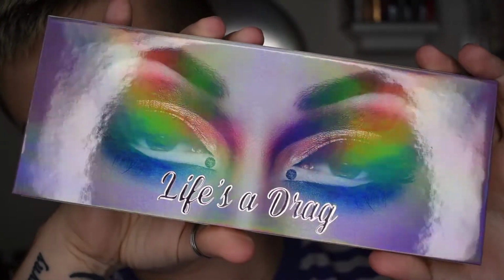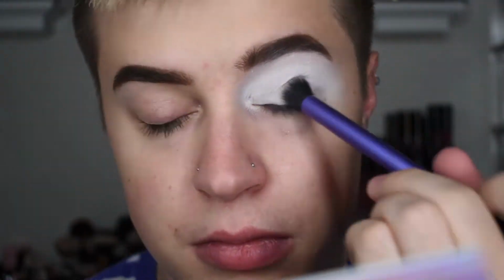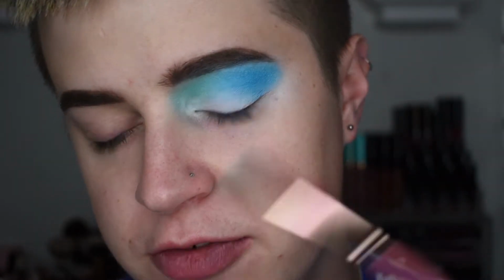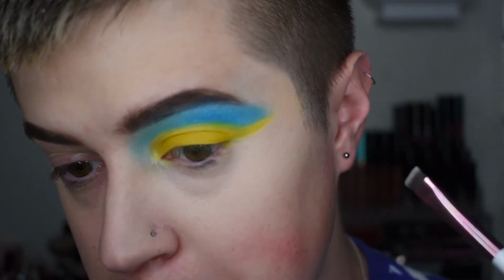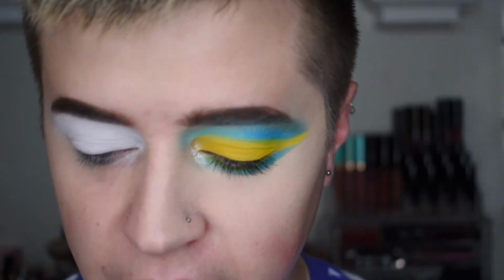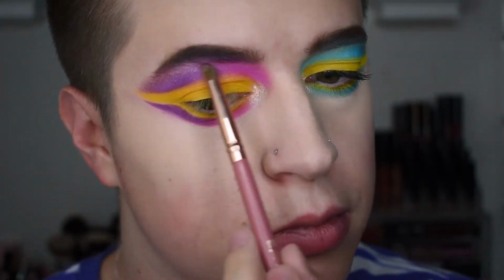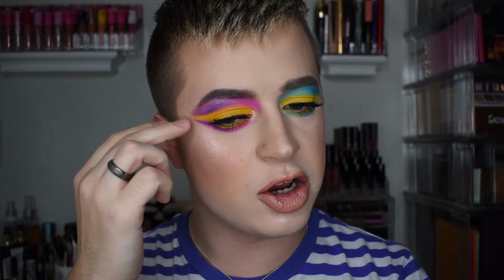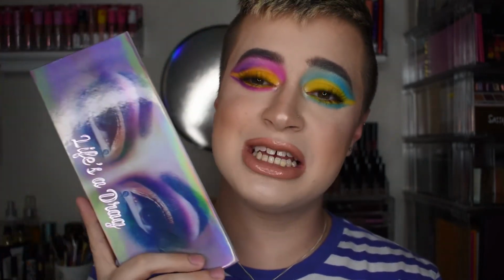LUNAR BEAUTY LIFE'S A DRAG TUTORIAL & REVIEW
TODAY I AM REVIEWING AND DOING A VERY LONG TUTORIAL VIDEO FOR YOU GUYS ON THE NEW LAUNCH FROM MANNY MUA'S MAKEUP BRAND, LUNAR BEAUTY